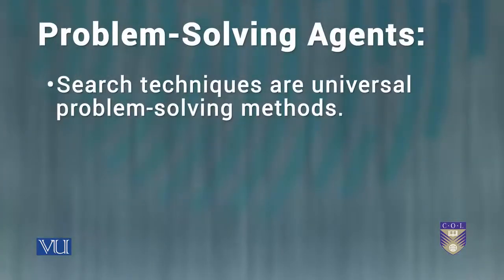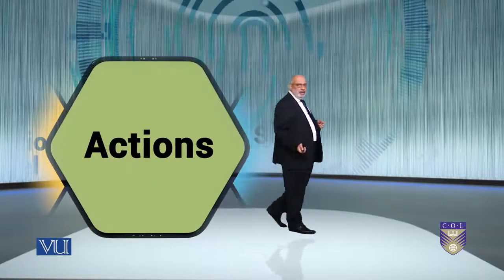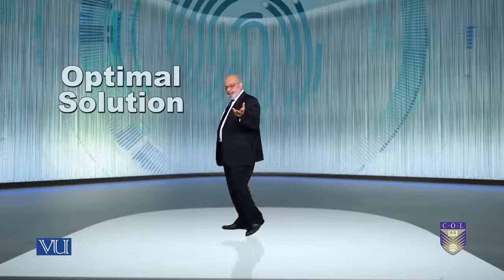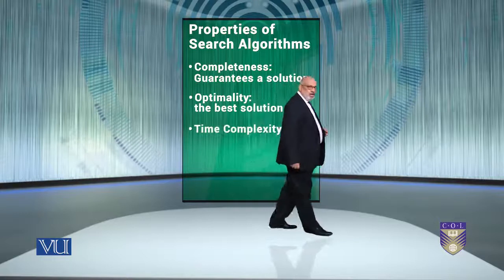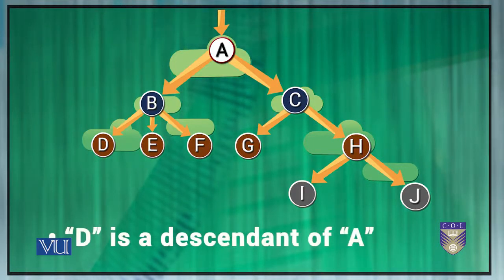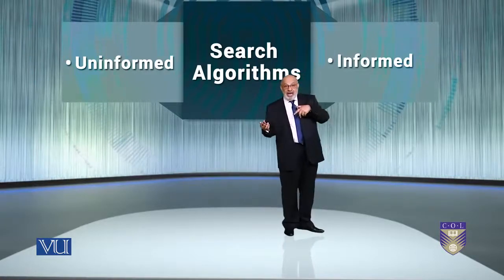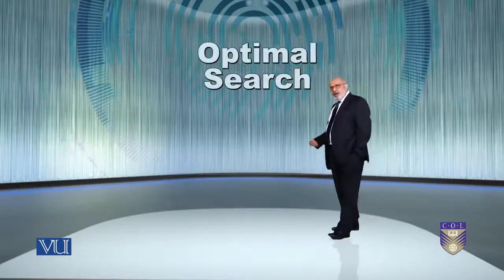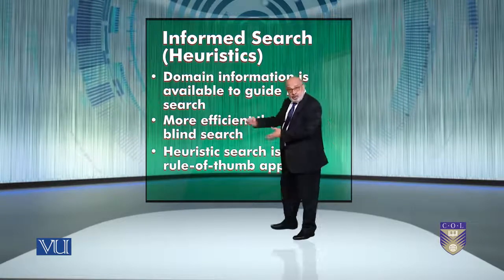Part 19 || SOLVING PROBLEM AS SEARCH IN ARTIFICIAL INTELLIGENCE || AI-AI001 || Dr. Arif Alvi